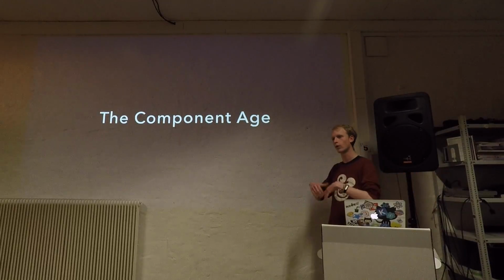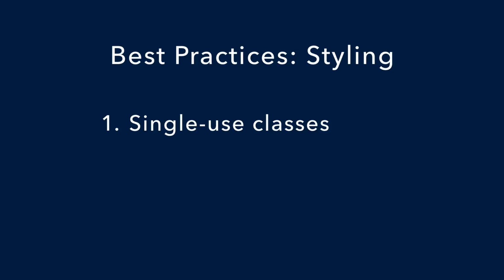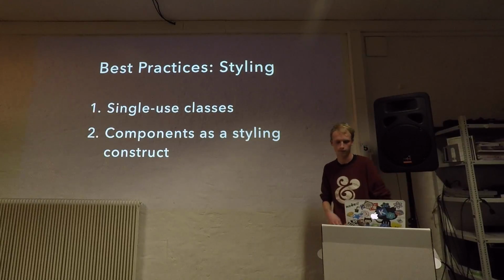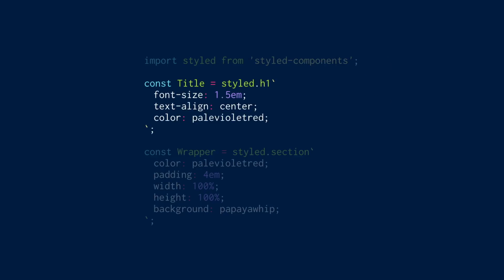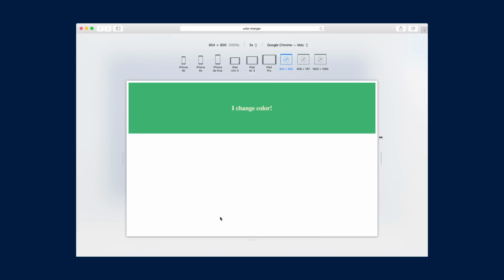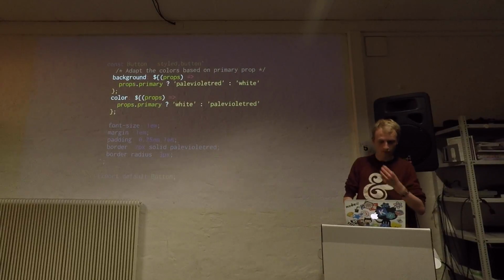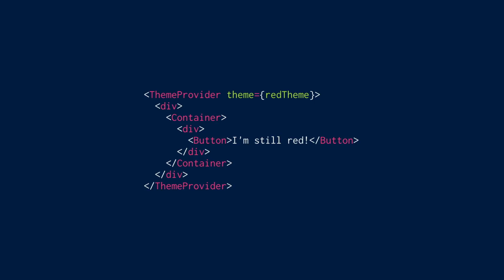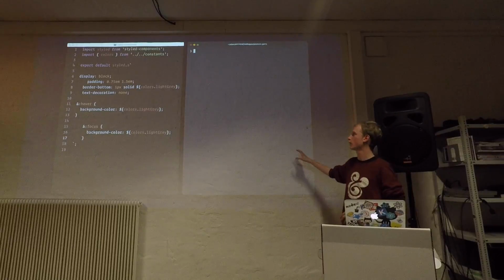💅 styled-components - Max Stoiber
Max Stoiber talking about styling React components with styled-components at the React Vienna December 2016 meetup.